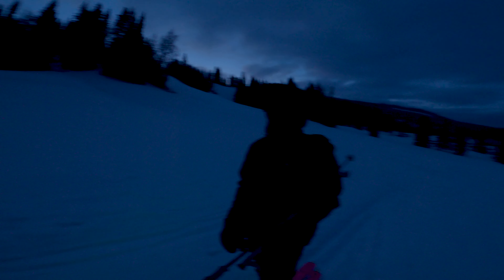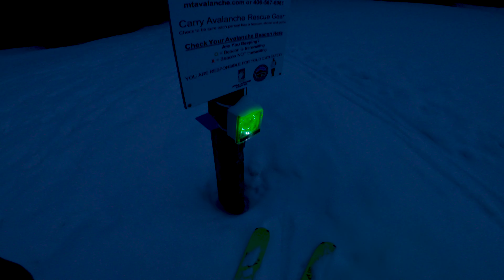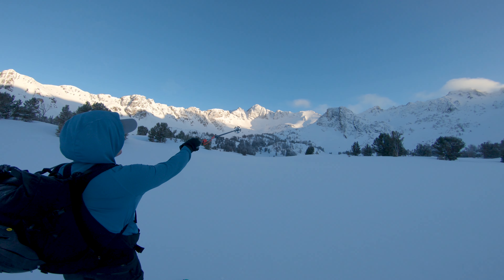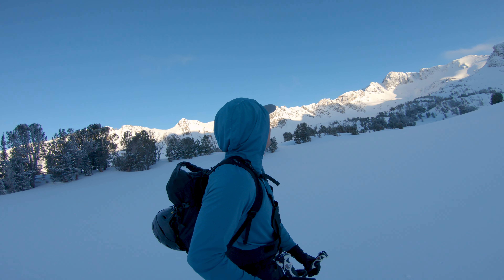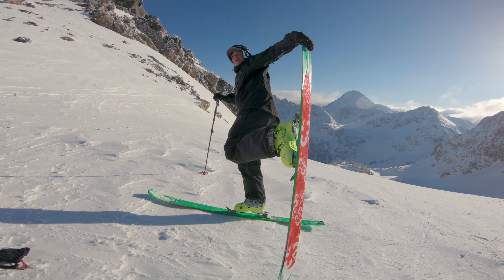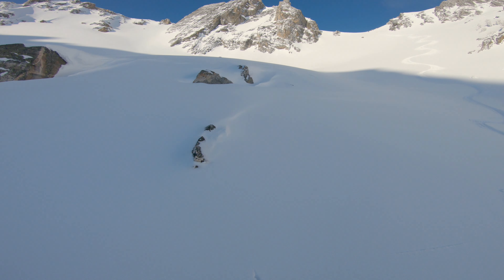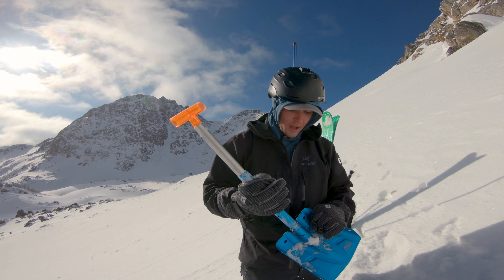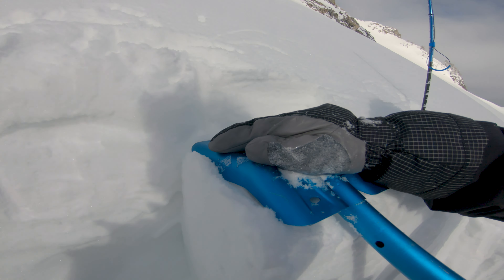Epic Skiing in Southwest Montana! - Backcountry Days: Episode 1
DO NOT LISTEN TO OUR AVALANCHE SAFETY ADVICE; WE ARE JOKING!!!

The Spanish Peaks of Montana deliver!!

Featuring: Benjamin Speirs and Matt Kelly.
Lines Ridden: Peru and south aspect of  peak 10,602.